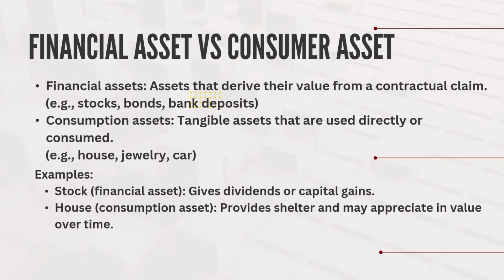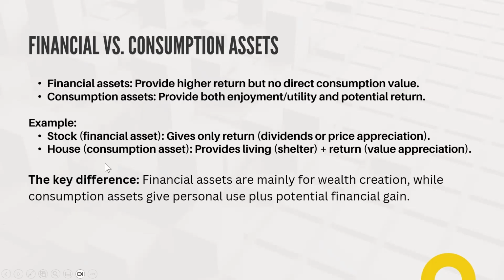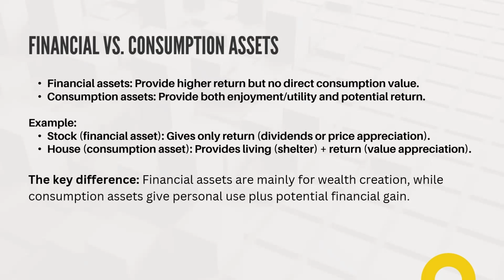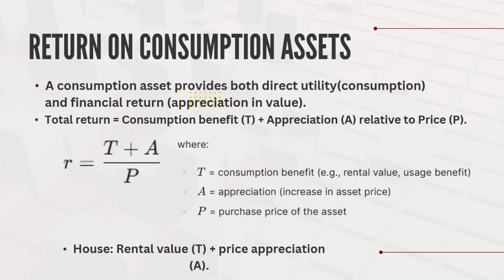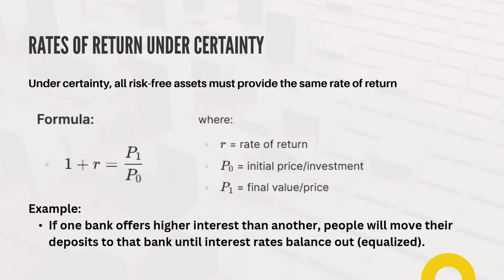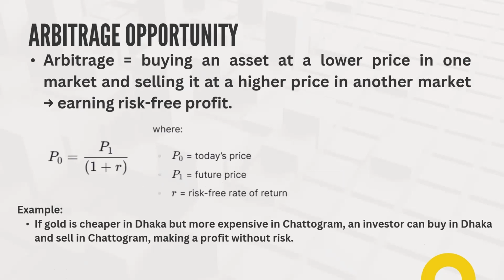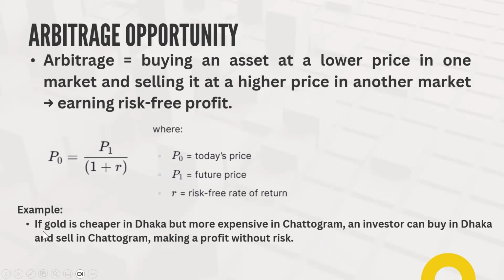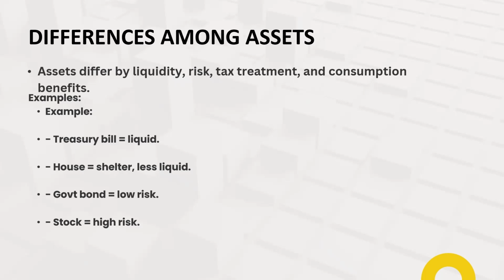Asset Market I Advanced Microeconomics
In this video, we explore the concept of assets and their role in personal finance and economic growth. You’ll learn:

What an asset is and why it matters

The difference between financial assets (like stocks, bonds, and deposits) and consumption assets (like houses, cars, and jewelry)

How consumption assets provide both utility and financial returns

The key differences between financial and consumption assets

The concept of rates of return under certainty

How arbitrage opportunities work in real markets

Examples of different types of assets such as gold, government bonds, mutual funds, and cryptocurrency

This video is perfect for students, beginners in finance, or anyone interested in understanding how assets impact wealth creation and decision-making.